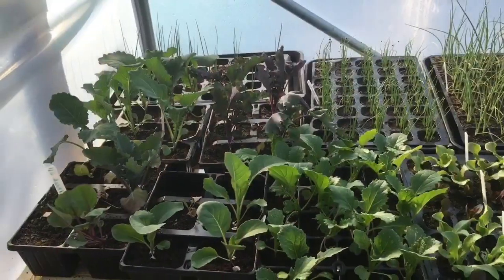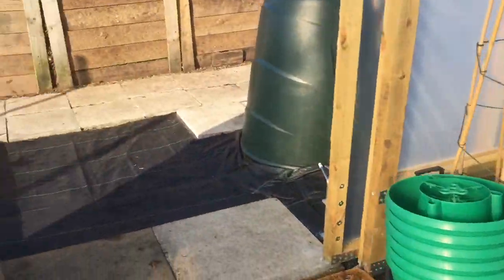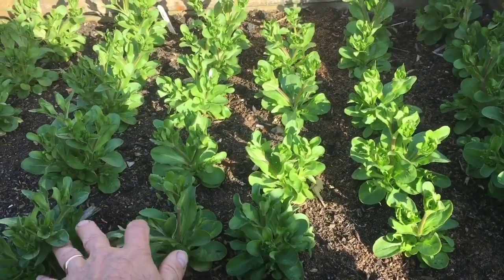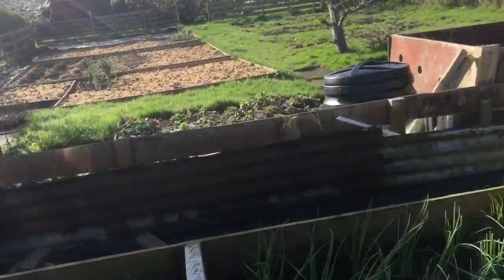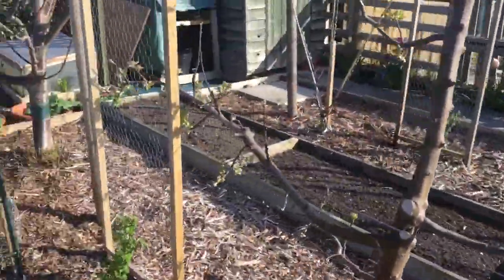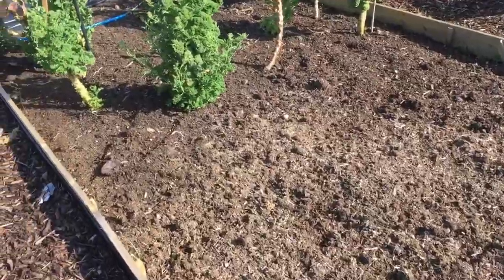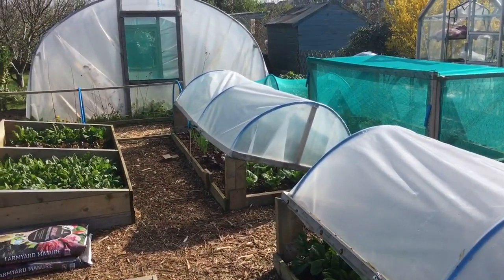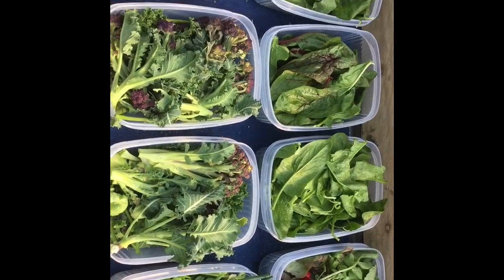Allotment explodes into life and I remove the cold frame lids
Wow, we’ve been away for just four days and I can’t believe the growth this week!